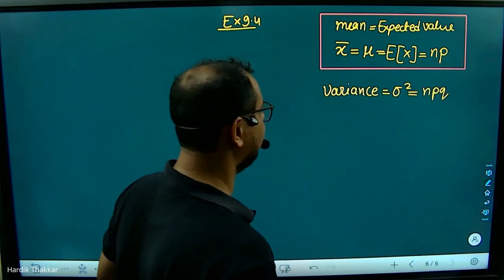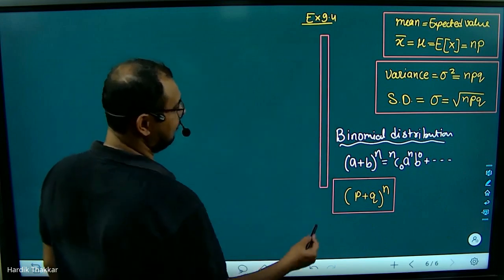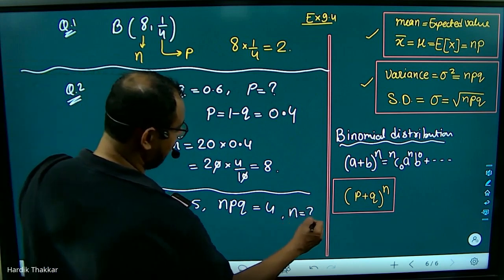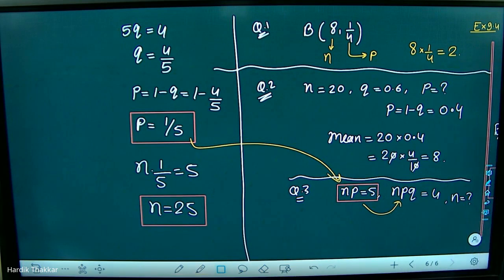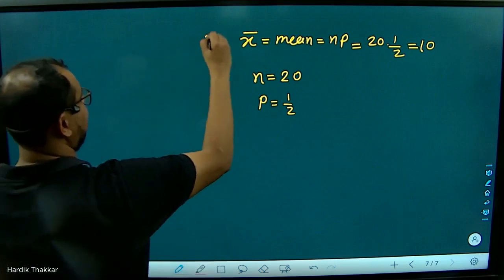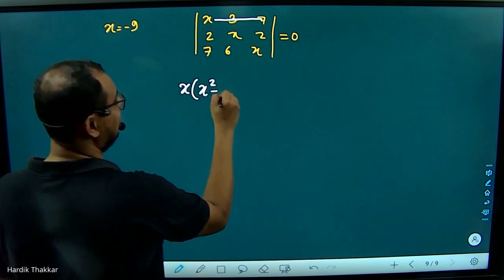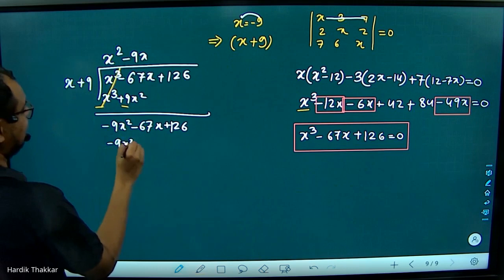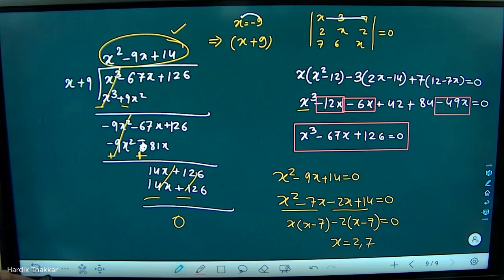12th AM Exercise 9.4 (24 Jan)